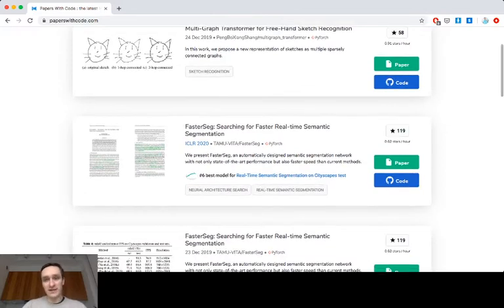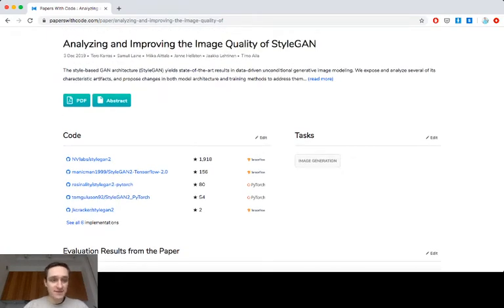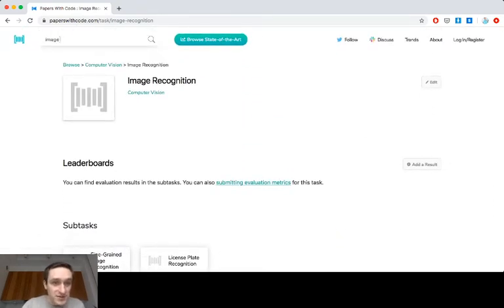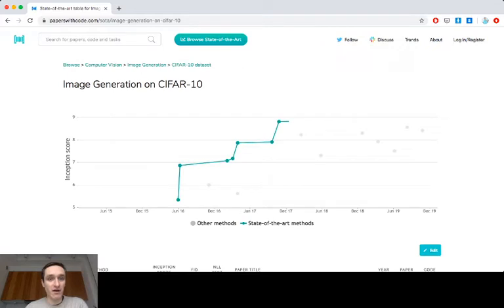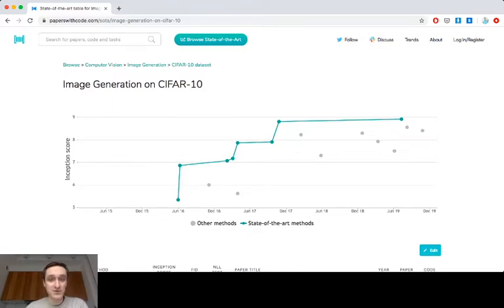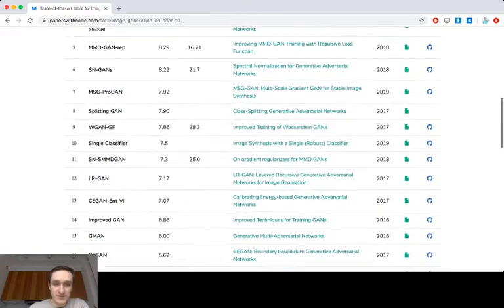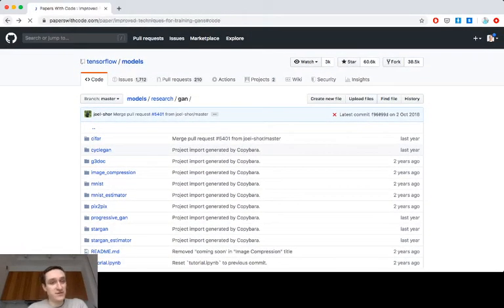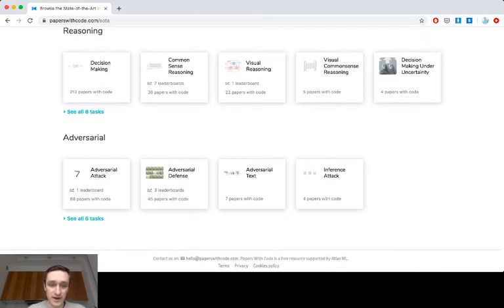Papers with Code for Machine Learning